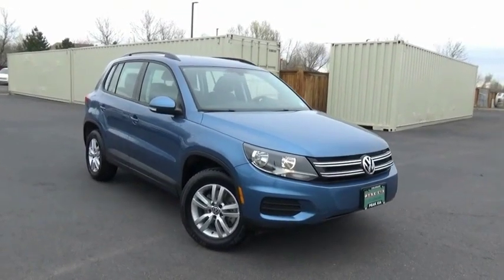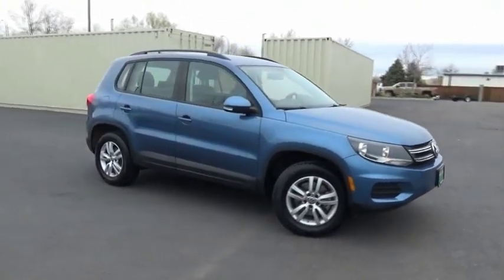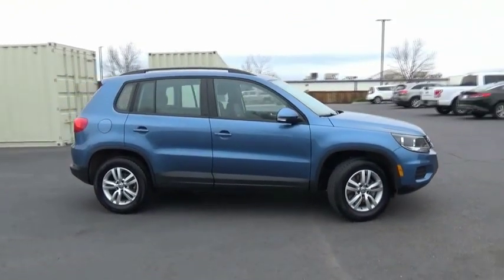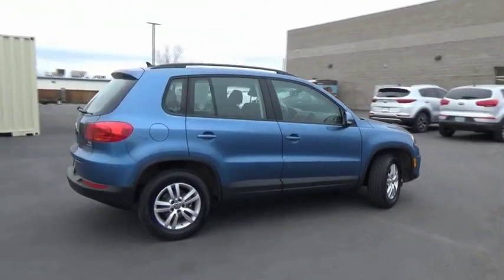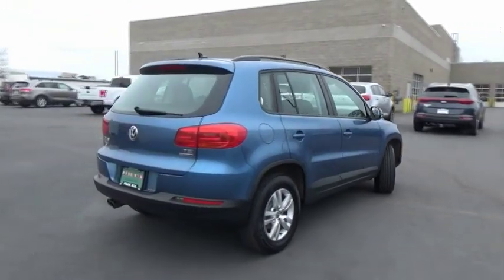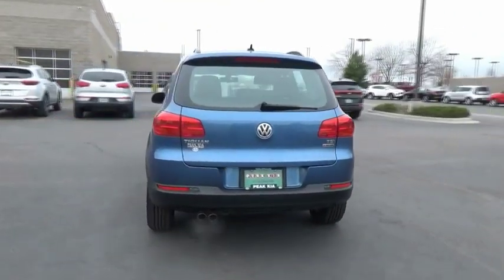2017 Volkswagen Tiguan Littleton Co HW511736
5077 S. Wadsworth Blvd

All of our Pre-Owned vehicles at Peak Kia go through a 150 point inspection before they are ready to sell!! Recent Arrival! One Owner, Non Smoker, Balance of Factory Warranty, Clean Vehicle History Report, AWD, Leather, Heated Seats, Backup Camera, 4 Cylinder Turbo. Blue AWD 6-Speed Automatic with Tiptronic 2.0L TSI DOHCLocated in Littleton CO, serving the greater Denver area, including Lakewood, Highlands Ranch, Englewood, Centennial, Arvada, and Aurora.